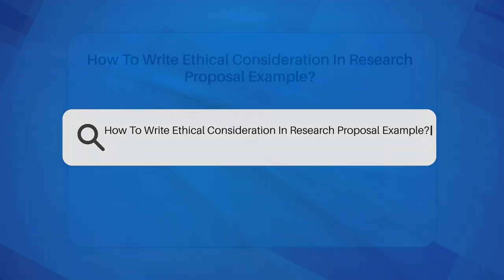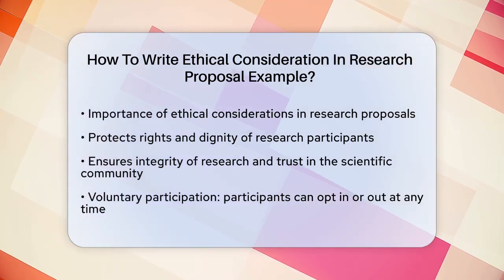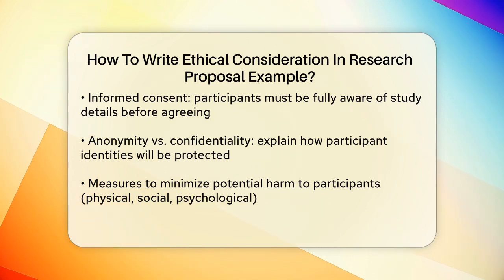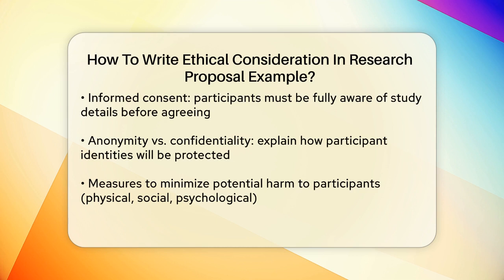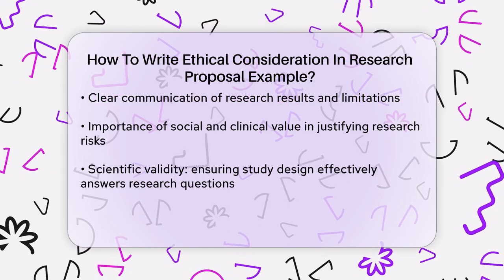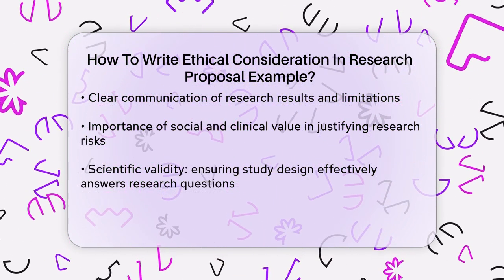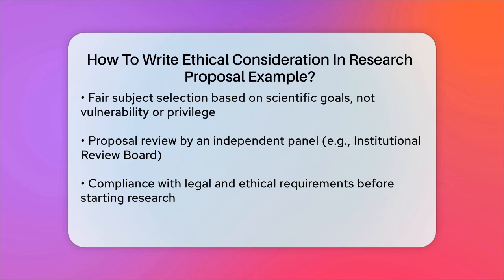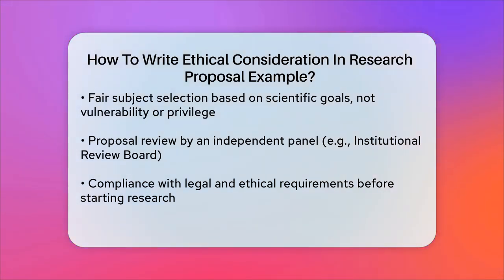How To Write Ethical Consideration In Research Proposal Example? - Philosophy Beyond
How To Write Ethical Consideration In Research Proposal Example? In this informative video, we discuss the essential components of writing ethical considerations in a research proposal. Ethical considerations are fundamental to ensuring that research is conducted responsibly and with respect for participants. We will outline key elements that you need to include in your proposal to demonstrate your commitment to ethical research practices.

From ensuring voluntary participation and obtaining informed consent to maintaining anonymity and confidentiality, we cover the important aspects that safeguard the rights of your participants. We also explore how to minimize potential harm and effectively communicate your research results while upholding scientific integrity. Additionally, we will touch on the significance of fair subject selection, independent review processes, and compliance with regulations to ensure that your study meets ethical standards.

By addressing these ethical considerations, you can enhance the credibility of your research and contribute positively to the scientific community. Join us for this comprehensive guide that will help you create a robust research proposal that prioritizes ethics and participant welfare.

About Us: Welcome to Philosophy Beyond, where we embark on a journey to explore the profound questions that shape our understanding of life, existence, and the universe. Our channel delves into diverse philosophical topics, from ancient wisdom to contemporary debates, offering insights that challenge conventional thinking and inspire deeper reflection.